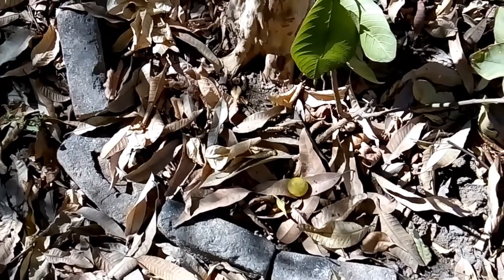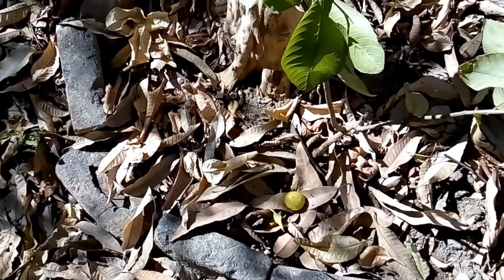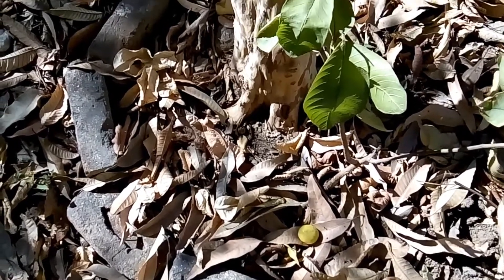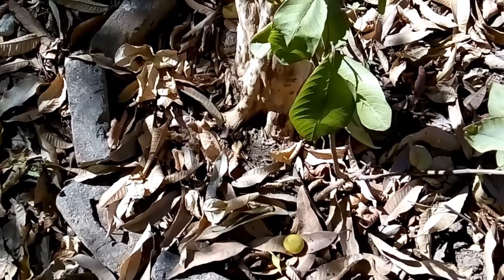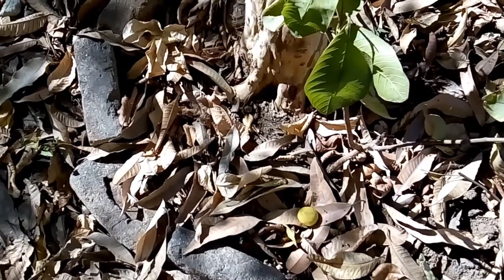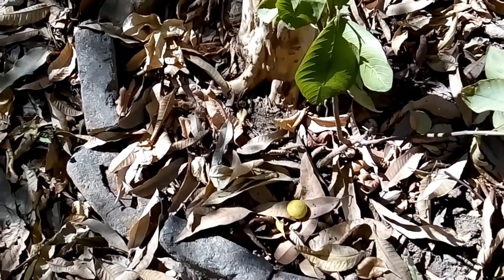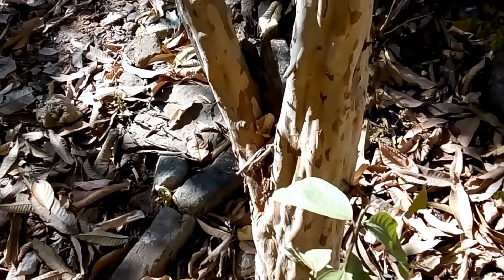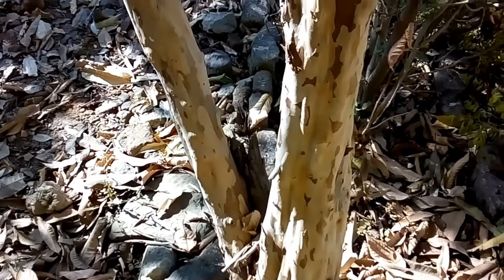THE GUAVA TREE As THE JAM TREE.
1-Hello watchers,
2- today iam giving you guava tree.
3- Guava is a tropical tree.
4-Guava is in two types white guava tree & red guava tree.you can identify guava tree by its fruit and that to by cut it only.
5-Guava fruit contents antioxidants,vitamins,and potassium also. Guava fruit is so healthy.
6-Music-you tube,
7-Support by circulate,
8- send your opinion in my Twitter.
9-This video of the content including its way of making procedure is also under copyright.
10- Here Iam also applying the 14th number point of"the beal tree".
11- so thank-you.